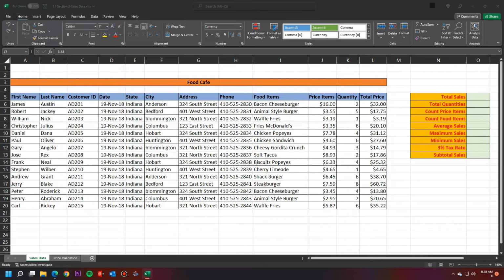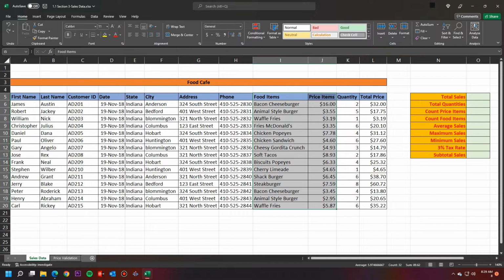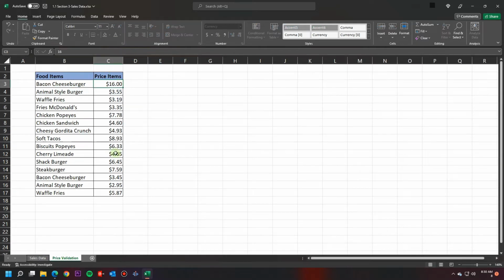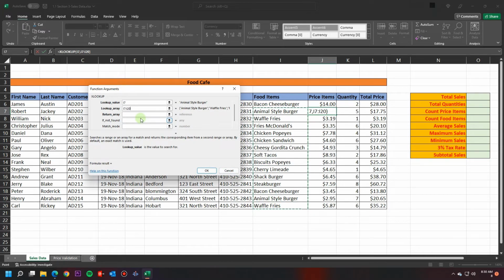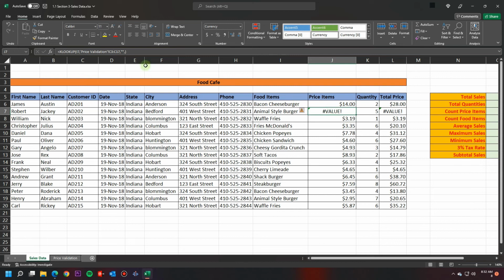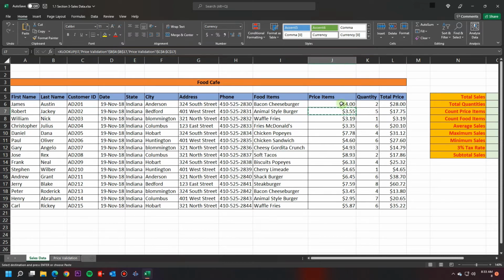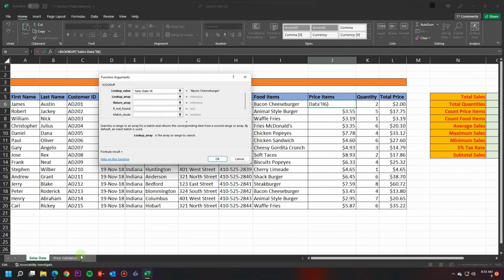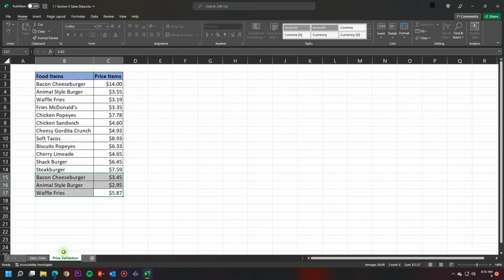Data Validation Continued | Using LOOKUP Functions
Data Protection

What do we mean by Data Protection?
Data Protection in excel implies protecting your file/data from some other user –
• Accidently deleting or changing the formulas in it
• Changing the data present in the worksheet/workbook
You can also protect the excel file with a password so that only that person can open the file who knows the password to the file.